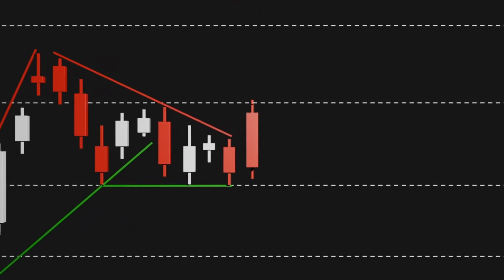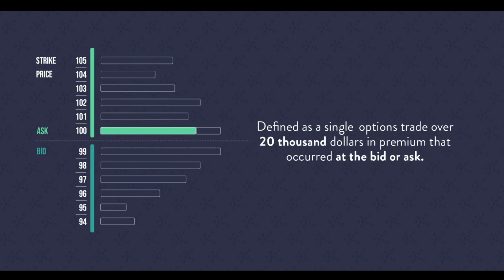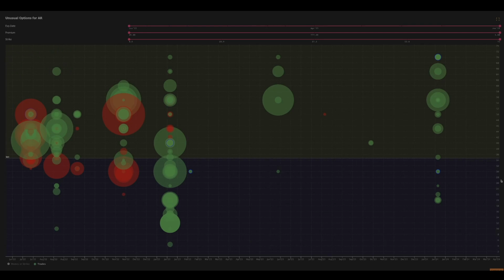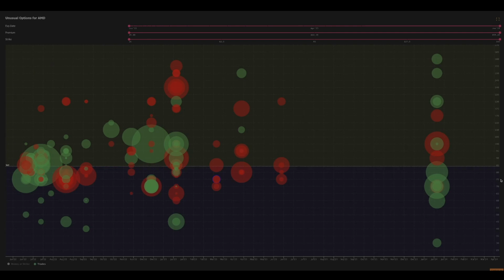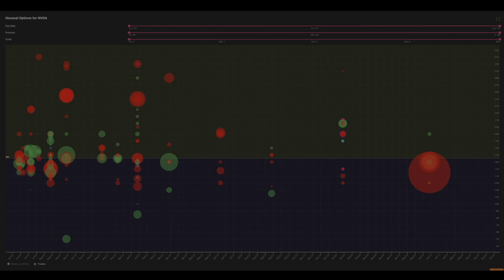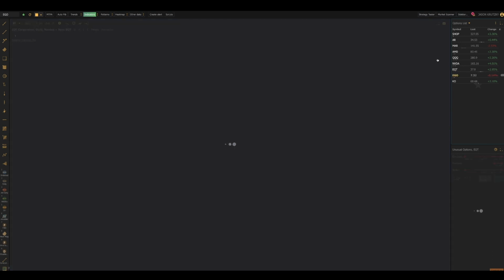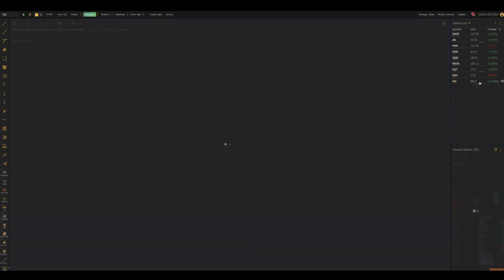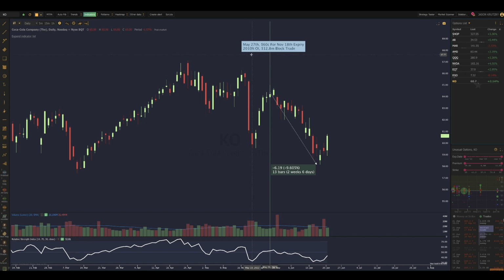Analyzing Unusual Options Order Flow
One of best ways to get the inside track on how large institutions are positioned in the markets is by analyzing unusual options order flow.

Unusual options order flow data is available on all TrendSpider subscription tiers and is defined in one of two ways:

Block Trades: A single options trade over 20 thousand dollars in premium that occurred at the bid or ask.

Sweeps: A series of trades that hit the tape within 250 milliseconds of each other where at least 75% of the trades are at the bid or the ask and the total premium paid for the contracts exceeds 20 thousand dollars in premium.

Users can filter these unusual options trades by premium, expiration date, and strike price, and can visualize flow using the expandable dot plot graph.

In this episode of our TA Series, TrendSpider's Jason Krutzky goes over some great ways to utilize unusual options data in order to make more educated trading decisions. He breaks down how to go about understanding the data, the different ways you can filter it, as well as shows some examples of unusual options orders effecting the tape.